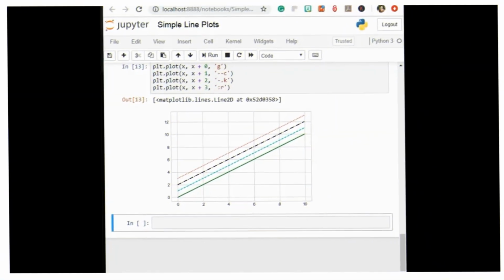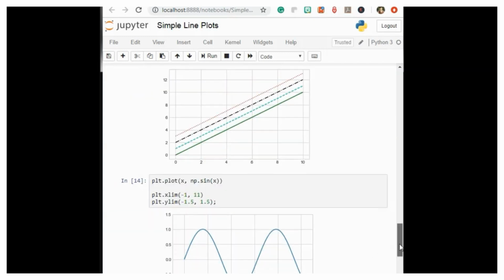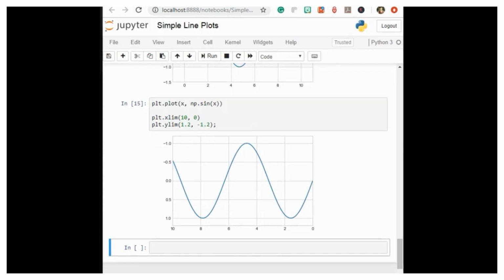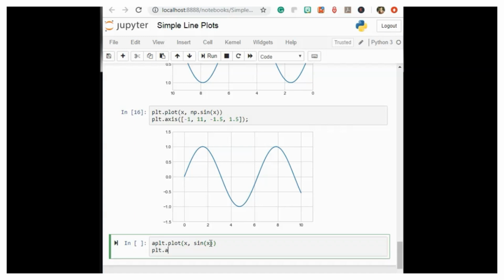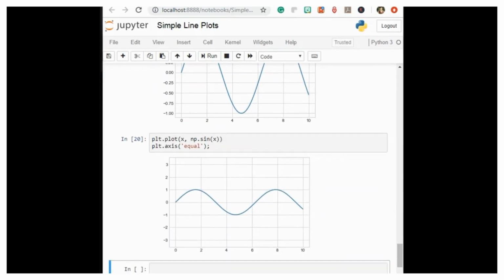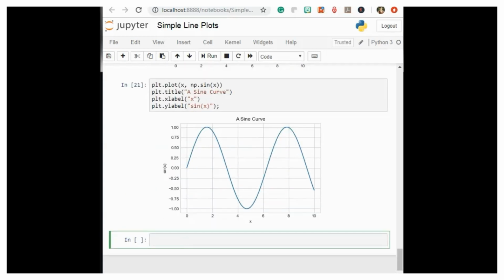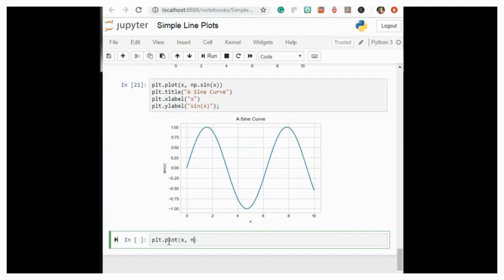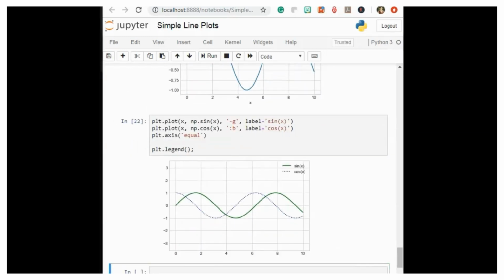Adjusting the Plot - Axes Limits || Python || Matplotlib || Data Science || Machine Learning